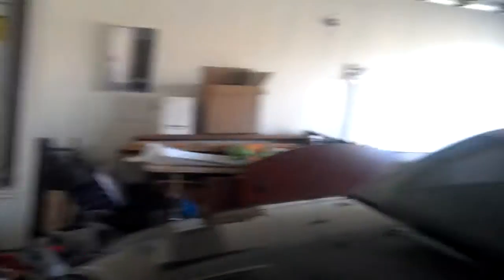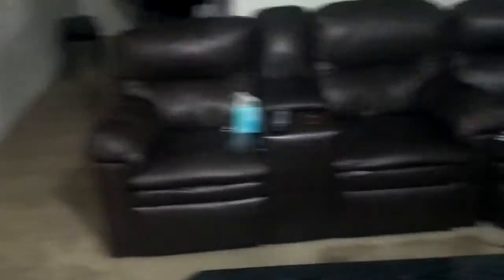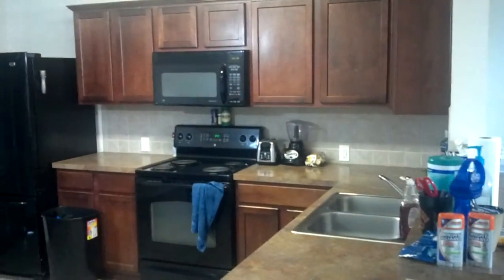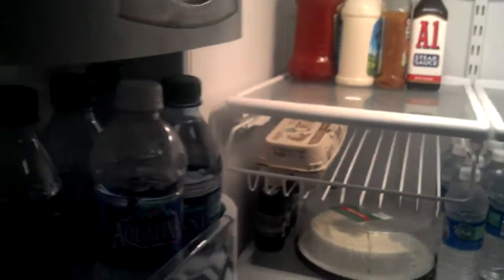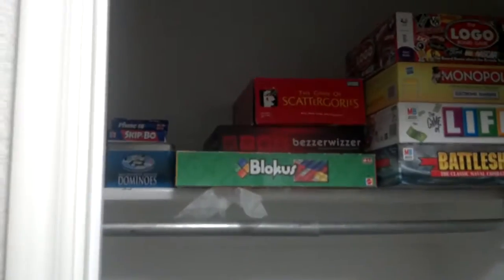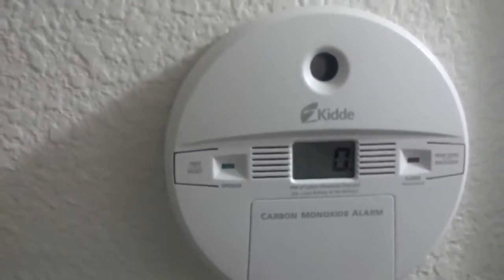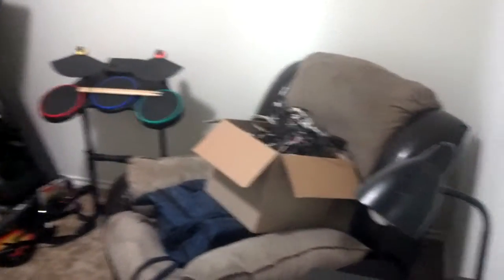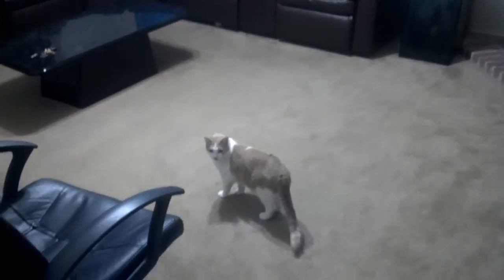New Home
This is my new home.